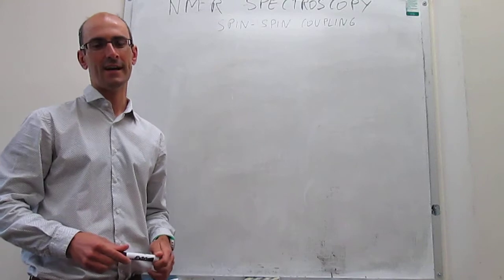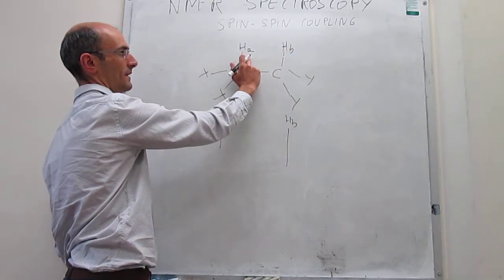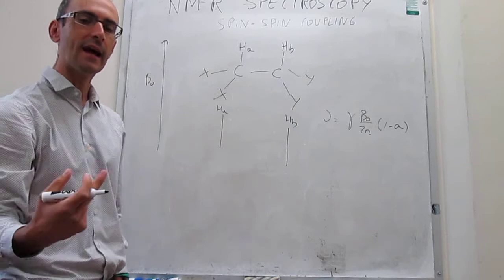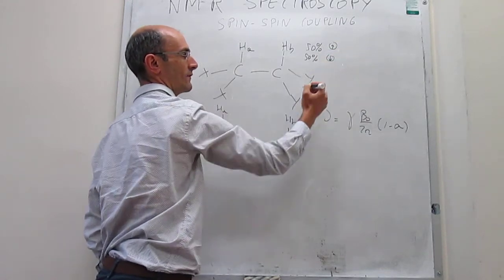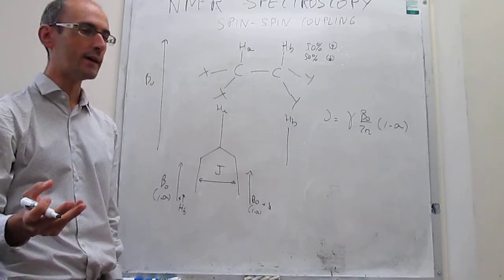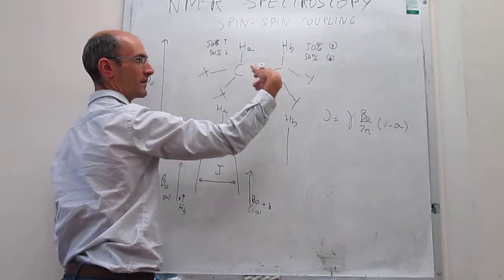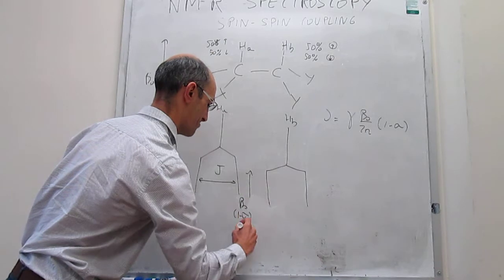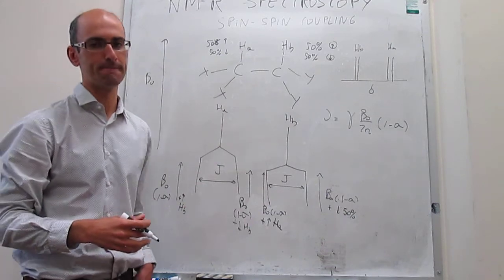NMR spectroscopy. 1:1 spin-spin coupling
15-6. This video details the splitting patterns produced when one NMR-active nucleus couples to the signal of a different NMR-active nucleus.